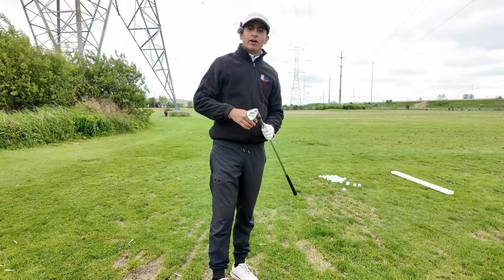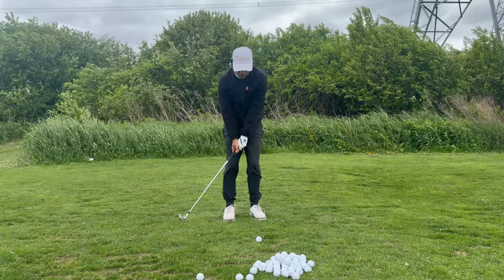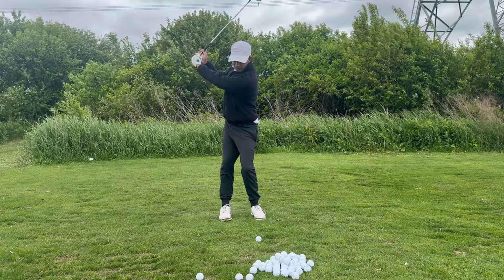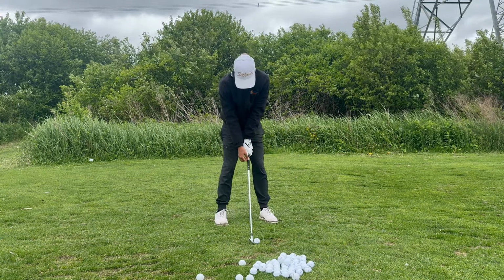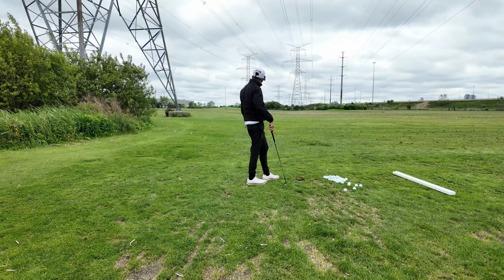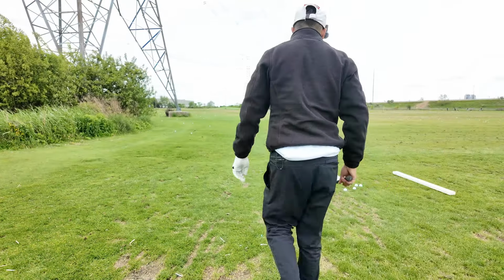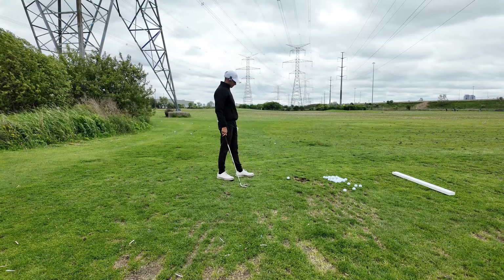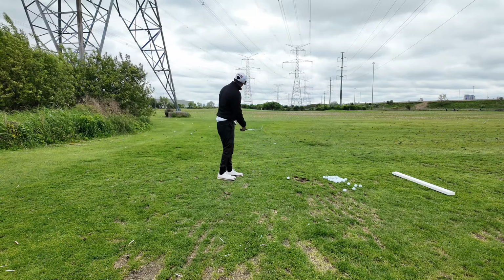The Secret to Mastering the Flighted Wedge Shot!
Master the Flighted Wedge: How to Control Trajectory and Compression Like a Pro

Want to hit those low, penetrating wedge shots that check up perfectly on the green? In this video, we break down how to flight your wedges with precision and control — ideal for windy days, tight pins, or when you need to take spin and trajectory into your own hands.

We cover the key fundamentals to deliver a wedge shot that stays down, compresses properly, and stops on a dime:

⛳ Forward Shaft Lean & Ball Position
To flight your wedges, it starts with setup. By placing the ball slightly back in your stance and promoting forward shaft lean at address, you create a delofted clubface that launches the ball lower with more spin. This also encourages a downward strike and better turf interaction — essential for clean, crisp contact.

⛳ Shortened Backswing and Controlled Finish
You don’t need a full swing to produce a flighted wedge. In fact, we show you how to keep the backswing compact and finish with a “sawed-off” motion that controls energy transfer and reduces dynamic loft. This gives you a punchy, driven flight while maintaining spin and precision.

⛳ Compressing the Ball with Intent
Many amateurs flip or scoop their wedges, losing compression and control. We explain how to keep your body rotating through impact, trap the ball against the turf, and maintain shaft lean through the finish — leading to a flighted shot with consistent distance and spin control.

Whether you're playing in the wind, attacking a tight flag, or just trying to elevate your wedge play, this guide will give you the tools to flight your wedges like a tour player.